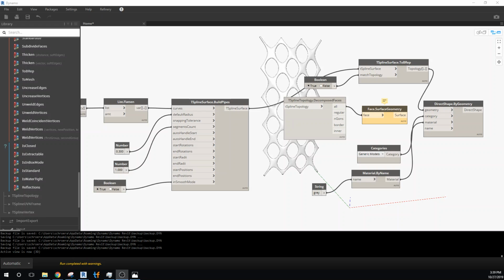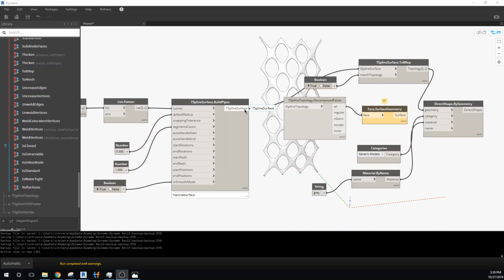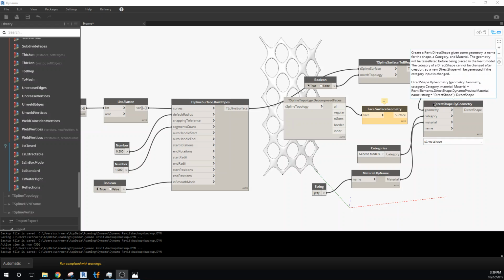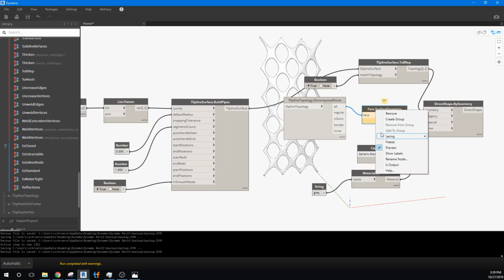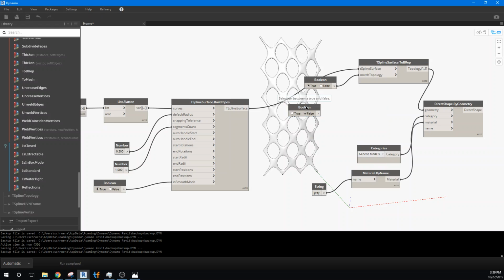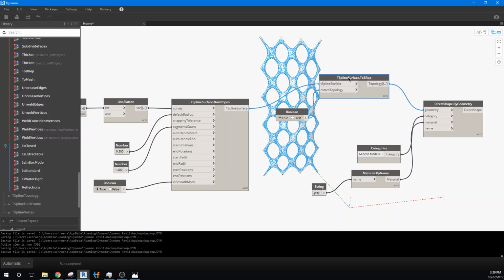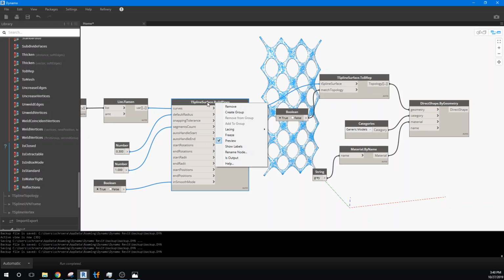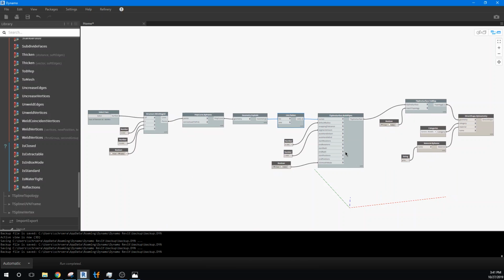ASC 9 5 Adjust Nodes 4min